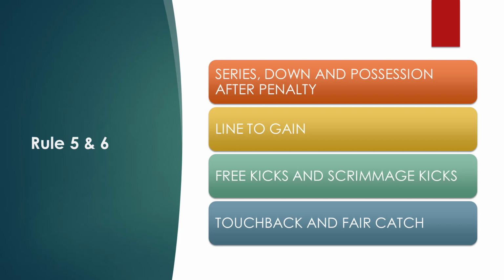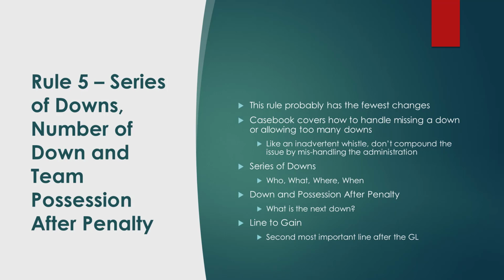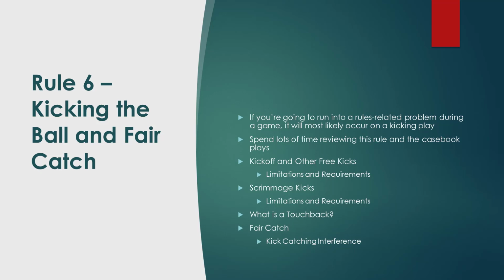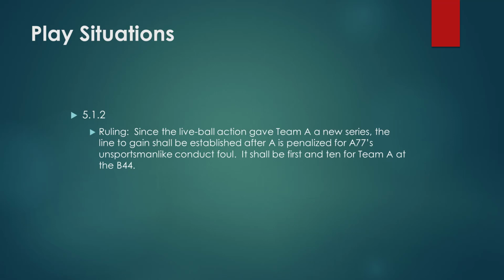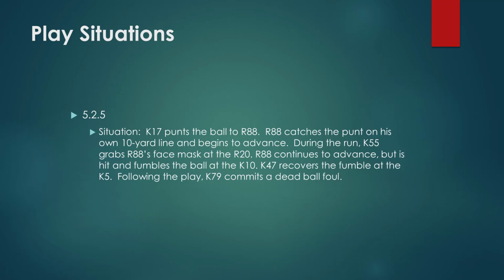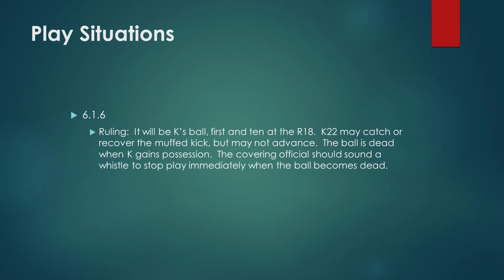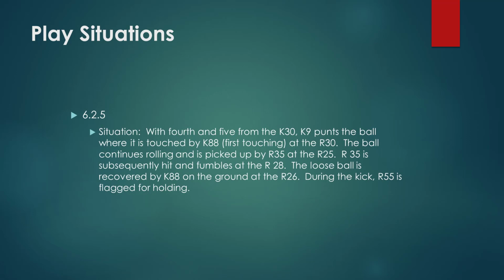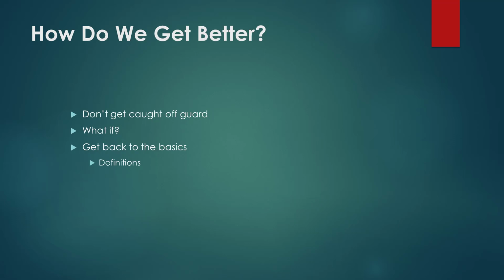2019 NFHS Rule Study Training Tape #3